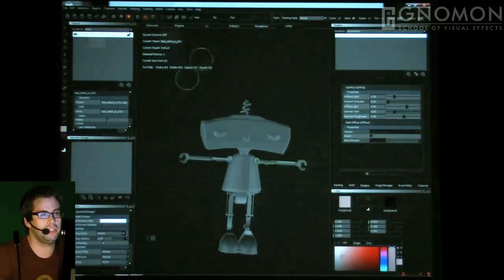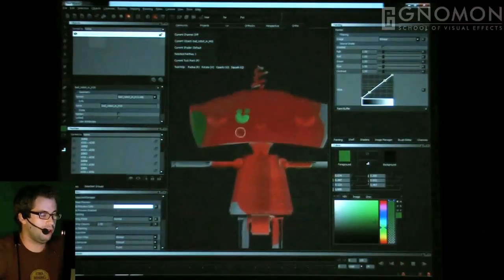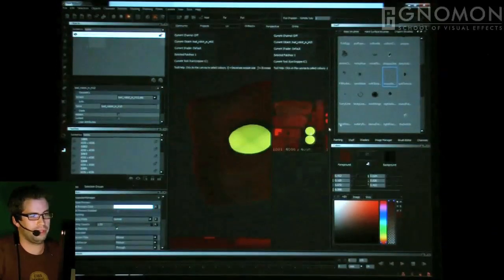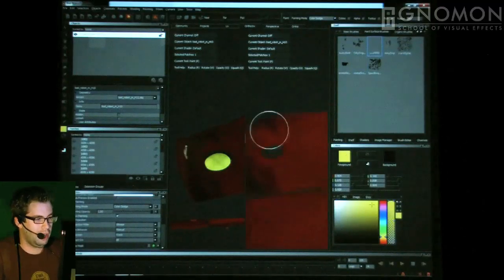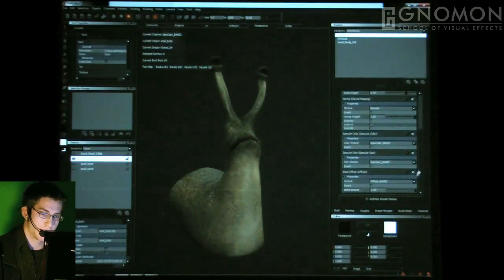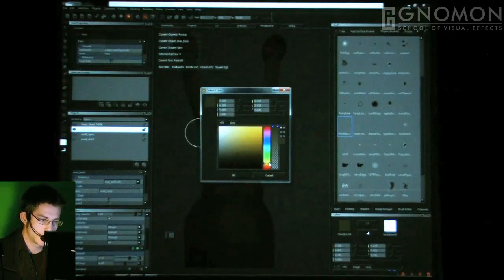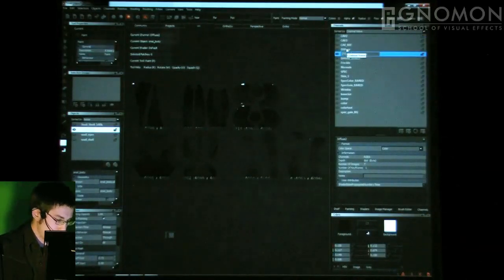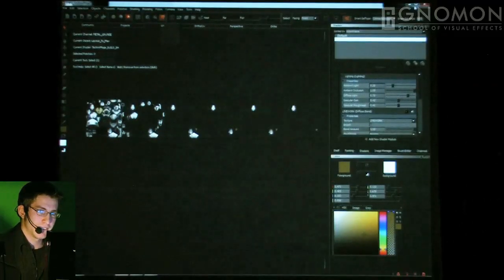Mari | Bad Robot's Brandon Fayette and Jake Raymor Demo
Brandon Fayette & Jake Raymour from Bad Robot Productions will show us their hard surface and organic structure painting techniques live at the MARI 1.1 launch at Gnomon on 1 December 2010